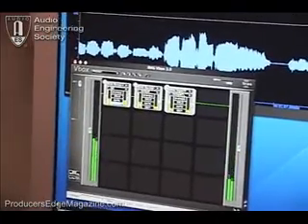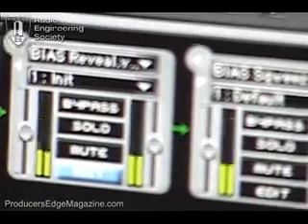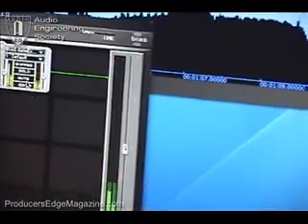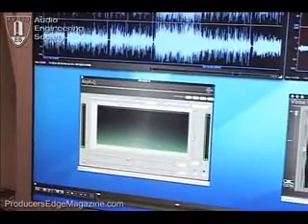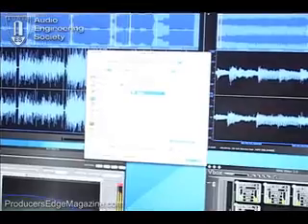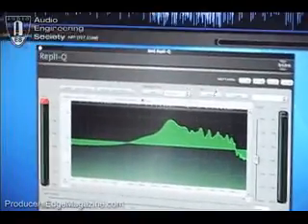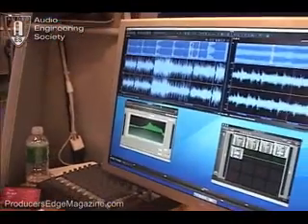Bias Peak Pro part 2 of 2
Bias Peak Pro demonstration at the 123rd AES New York.
ProducersEdgeMagazine.com